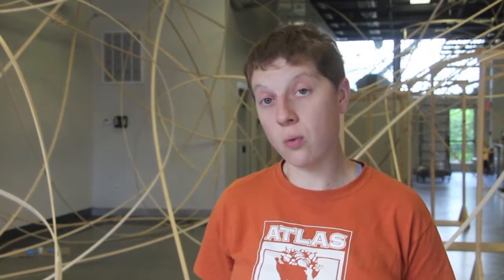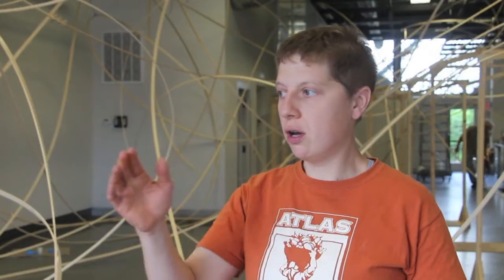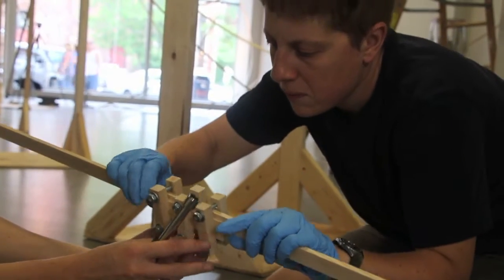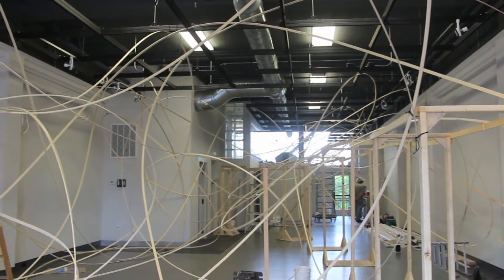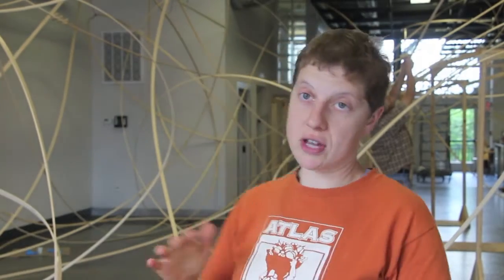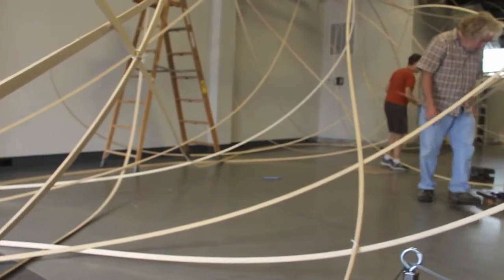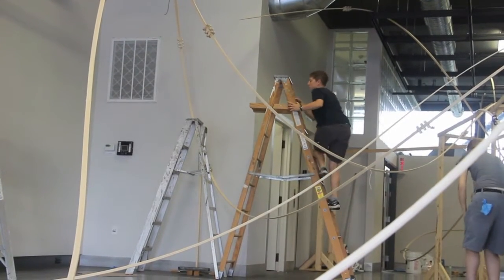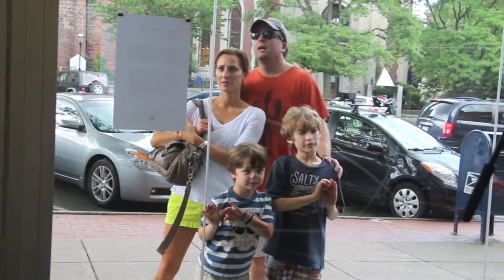Art Installation Featuring One Mile Of Wood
Artist Gina Siepel talks about creating 1 x 1, a live, site-specific installation that combines performance, drawing, and woodworking. Her goal is to fit a one-mile- long strip of wood into the A.P.E. Gallery in Northampton, MA.